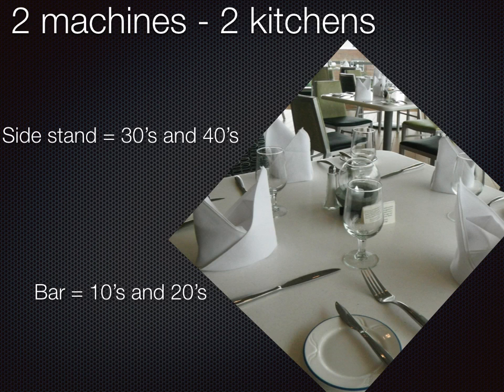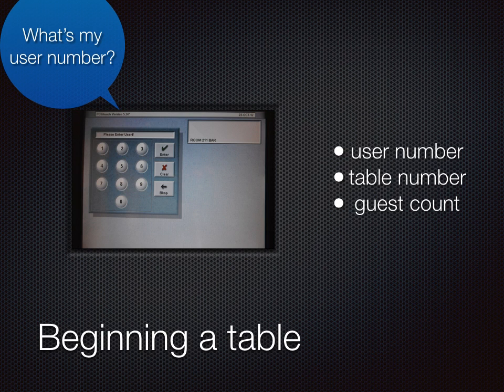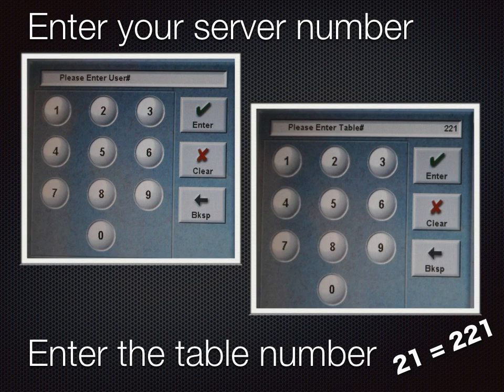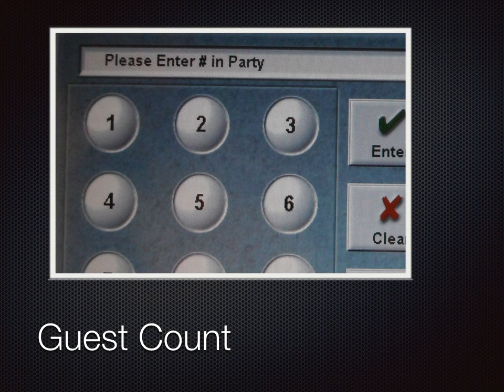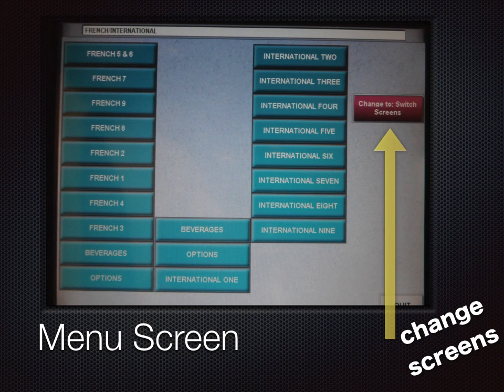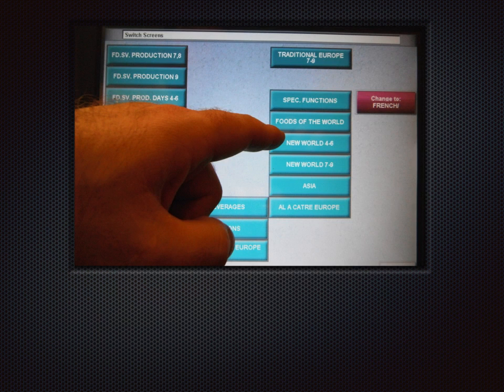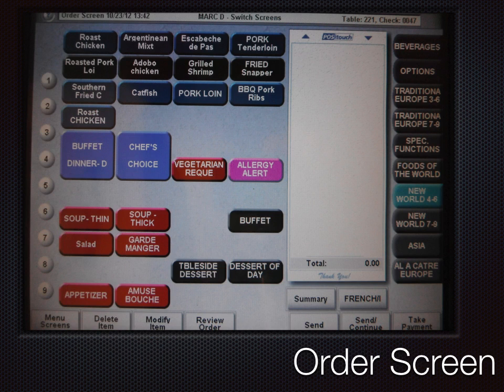positouch 4 recording